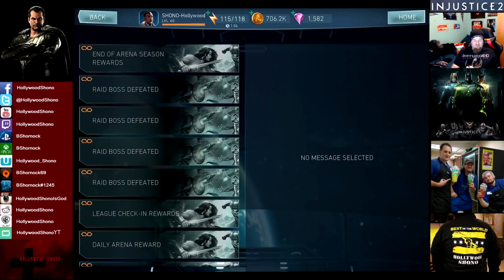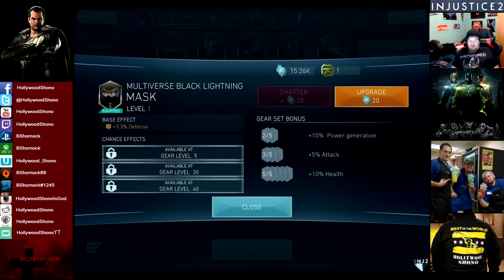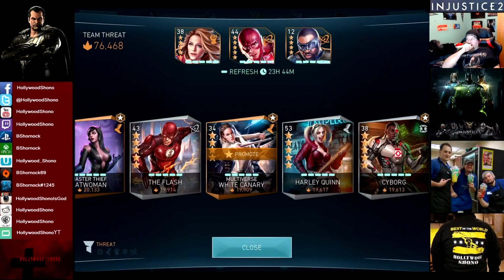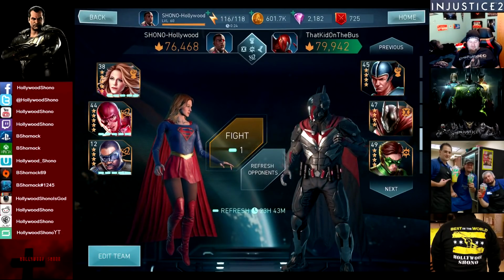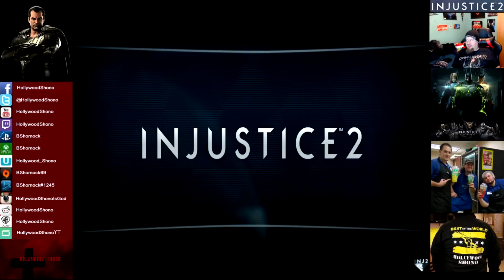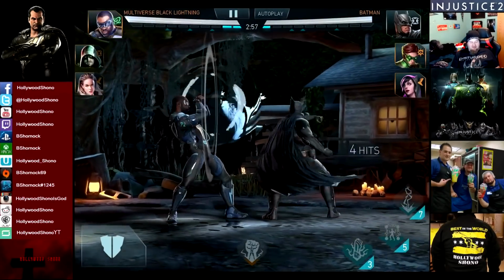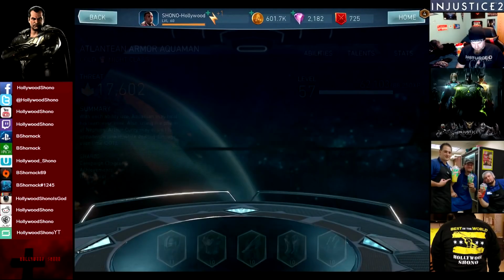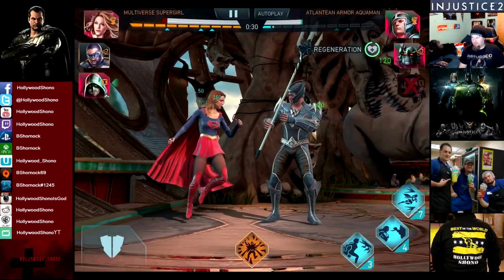Injustice 2 iOS - Unlocking 4 Star Multiverse Black Lightning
Multiverse Black Lightning has one of the most interesting passives in the game, when ANY multiverse teammate is the victim of a Special move, that special move will cost 1 more.    So if you use a Chop Slide with Mythic Wonder Woman, it will cost 4, use it twice, it will cost 5, use it 5 times it will cost 8, Bracelet block will increase each time it's used as well.   It works with all three specials, as you can see later in the video.

Send me Stuff:
HollywoodShono
23205 Gratiot Avenue #337
Eastpointe, MI, 48021

If you want me to make a video on a product, feel free to send it. But there is no guarantee of a video unless agreed upon beforehand via email.   If you write me a letter and want a response back, please include a postage stamp and a return envelope in your mail.
In this Injustice 2 video, we get over 12 million score in the new Arena and get in the Top 200, barely missing Top 100 by a few fights.

Is the new Arena better?   Because of the reduction or refreshes, I'd have to say this punishes people with underdeveloped rosters.   Pre-update, you could simply gem your best buy 10 times, and if you have 340,000 Threat with your best guy, you could farm 700,000-1 million per refresh.   Now, you will get 2,100,000-3 million per refresh.

I do like 24 Hour Arena because now people can actually use their entire roster, but reducing the gemming amount I think is a bit too stiff, I'd like to see it increased to 5, or back to the old format.

The secondary effect for Black Lightning is very weak, healing when you are Power Drained.   If you have a maxed out character however, you will heal more than you are drained, but underdeveloped you will not heal much.

You get to see Phase 3 of Brainiac in action, and exactly how Multiverse Black Lightning's passive works when I fight Atlanean Armor Aquaman at the end of the video.